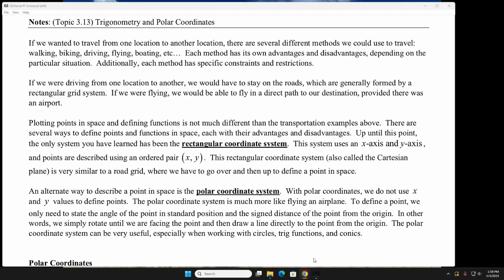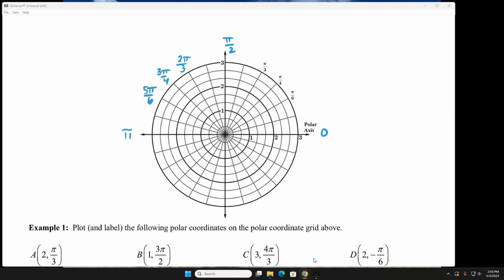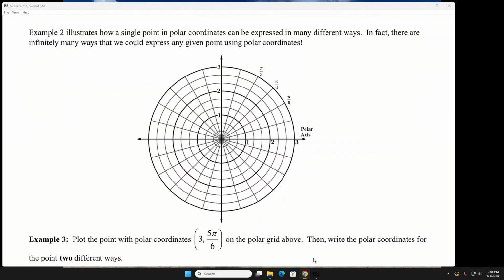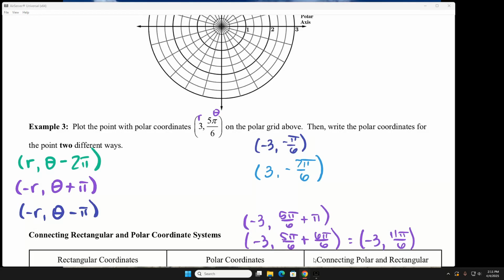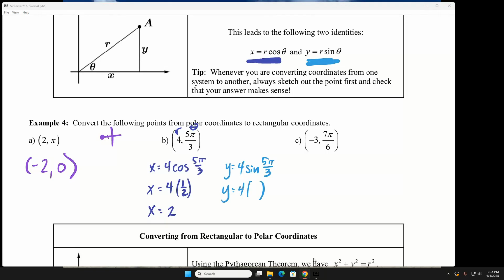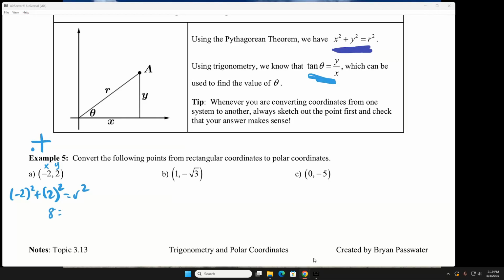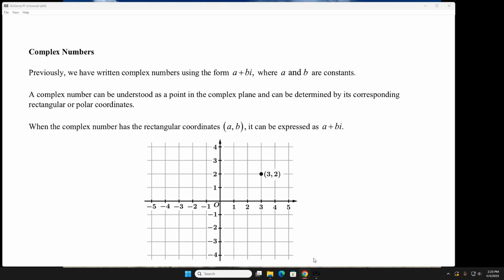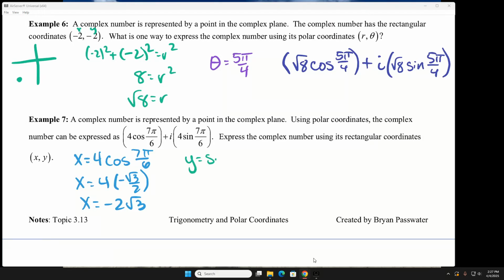Topic 3.13 Polar Coordinates